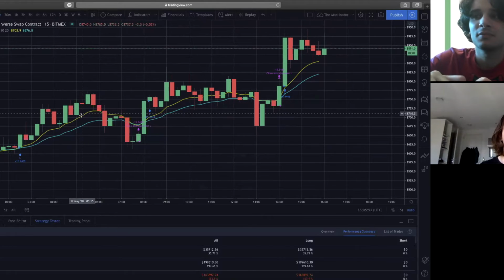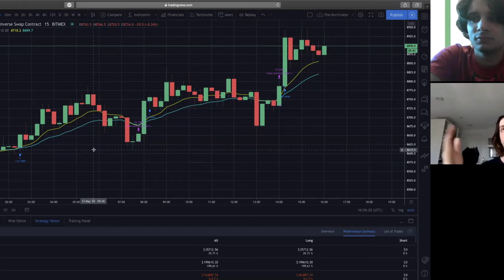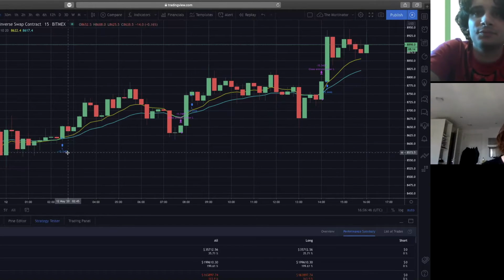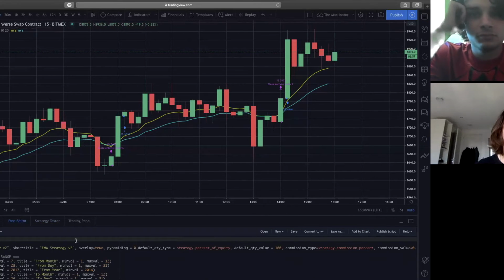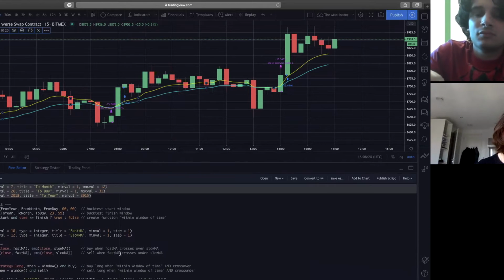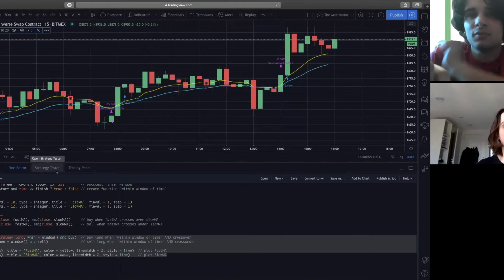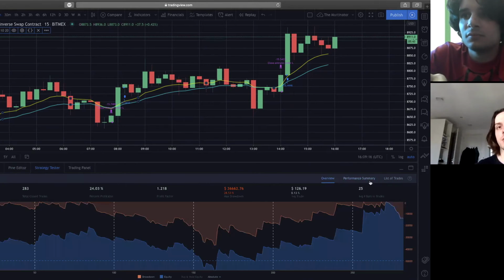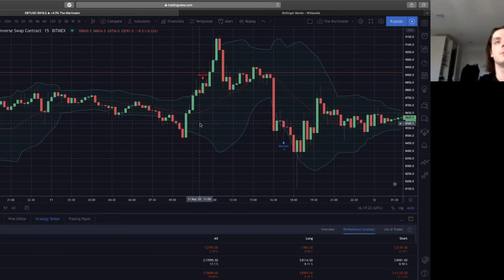TuringTalks - 02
Hi everyone!

Welcome to our second TuringTalks.
In this new episode we had the opportunity to interview Martin Georgiev he is an intern for Agga Capital.

Agga Capital is a rapidly growing proprietary trading firm focused on digital assets, where Martin specialised in trading strategies optimisation.

In this TuringTalks, Martin will show us some strategies to buzz your trading strategy!

Thank you Martin!